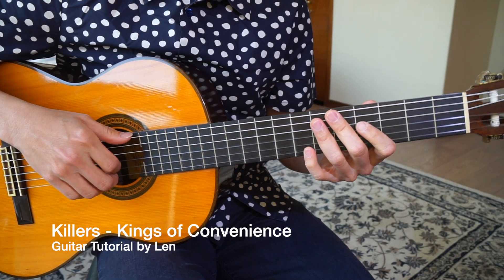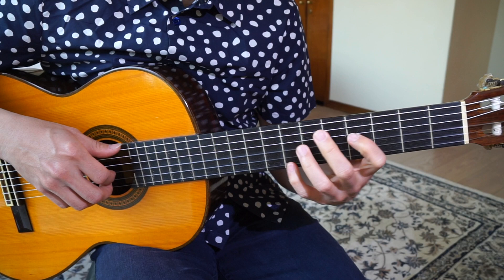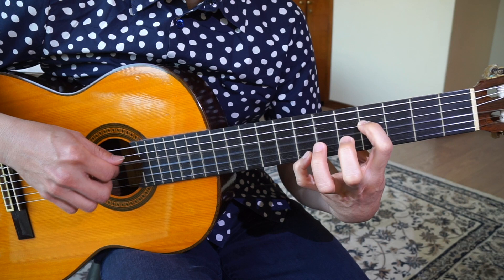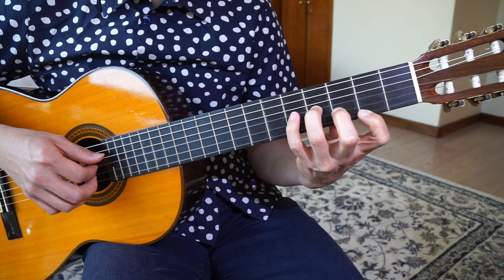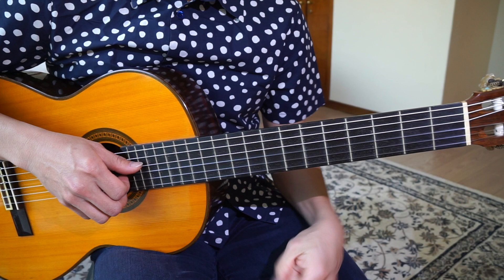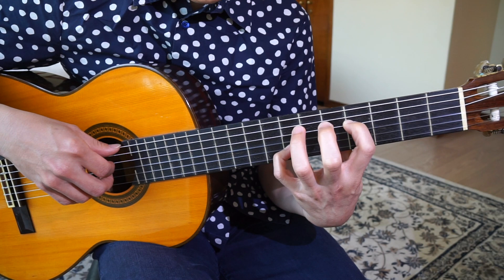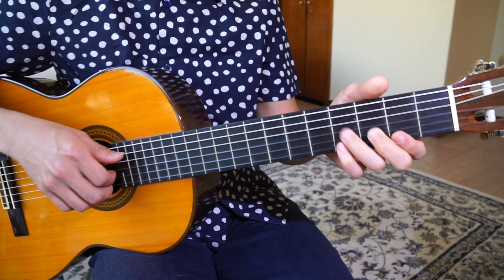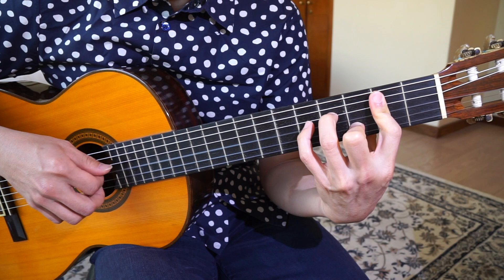How to play Killers - Kings of Convenience - Guitar Tutorial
Guitar tutorial - how to play Killers from the Kings of Convenience album Peace Or Love.

00:00 Introduction
00:23 Play through
02:32 First motif/part
07:29 Second motif/part
10:44 Third motif/part
13:46 Last chord

Guitar: Yamaha G-240II

Song written by Erlend Øye and Eirik Glambek Bøe